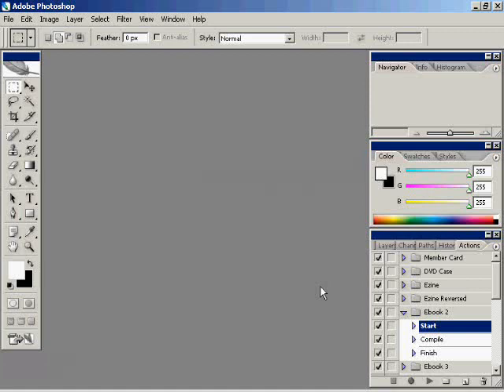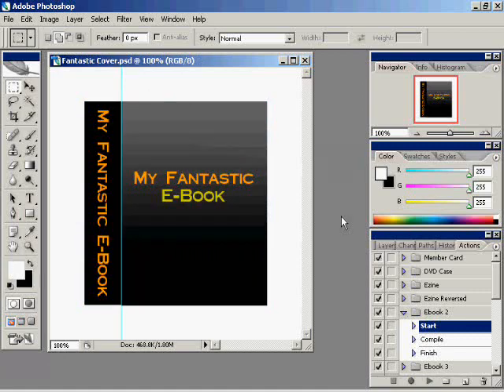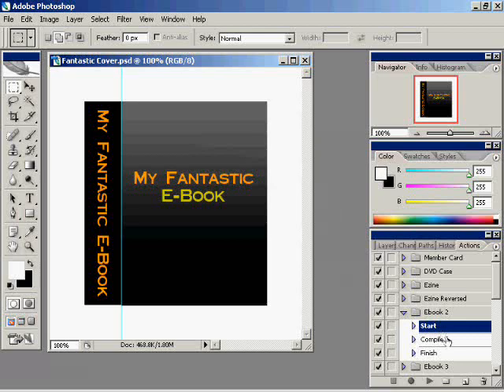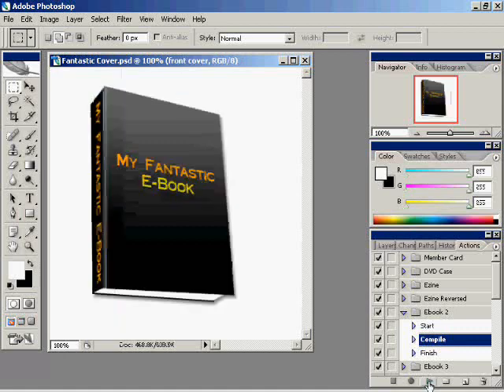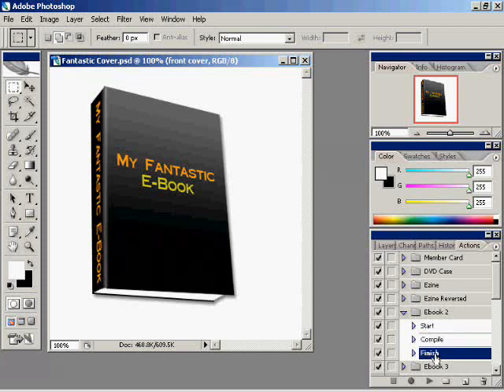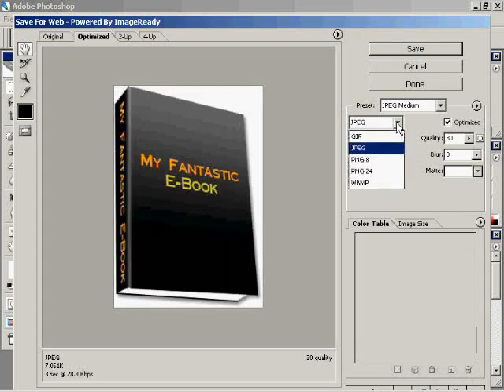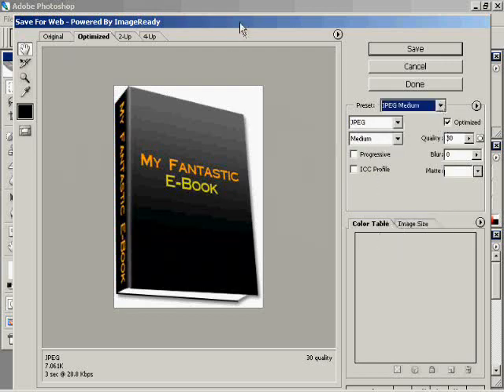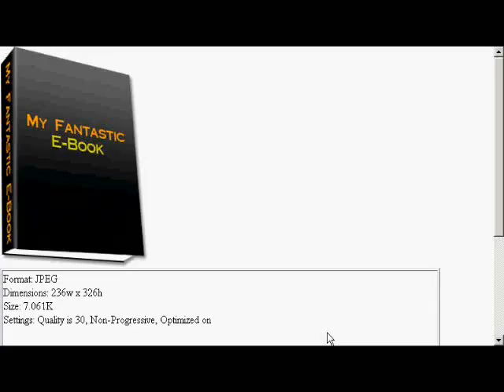How to Quickly Create Your Own eCovers - Internet Marketing Video Tutorials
Internet Marketing Video Tutorials How to Quickly Create Your Own eCovers
Money Making Dojo